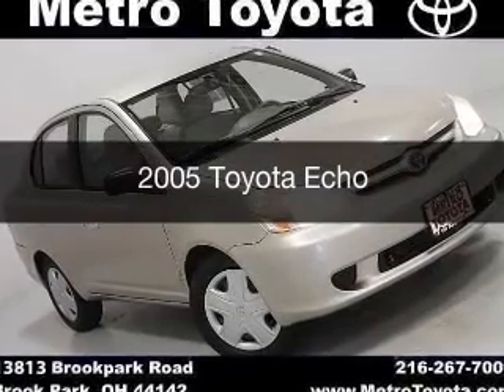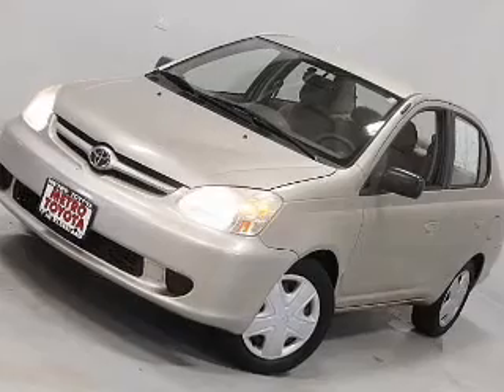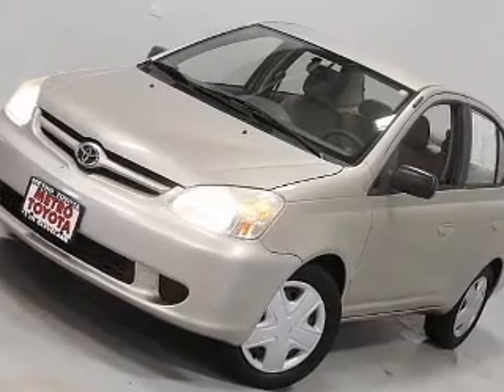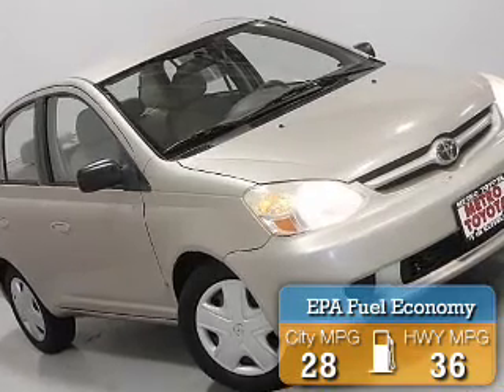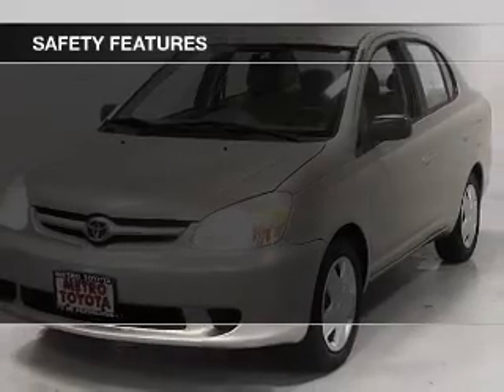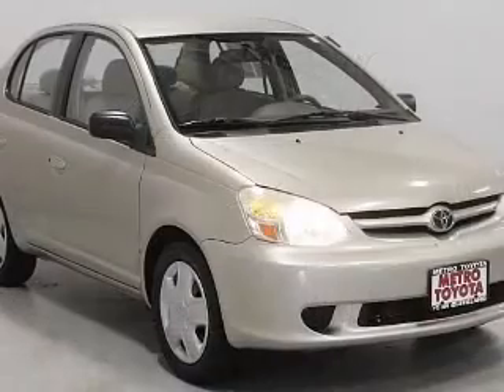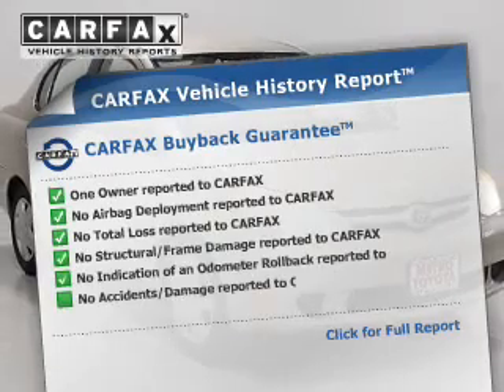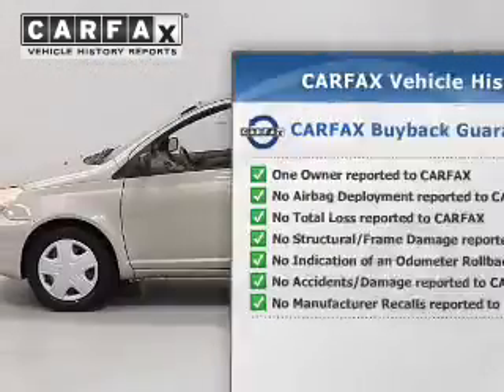2005 Toyota Echo - Brookpark OH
Year: 2005
Make: Toyota
Model: Echo
Trim:
Engine: 1.5 L, 4 cylinder
Transmission:
Color: Beige
Mileage: 91407
Address:
13775 Brookpark Road